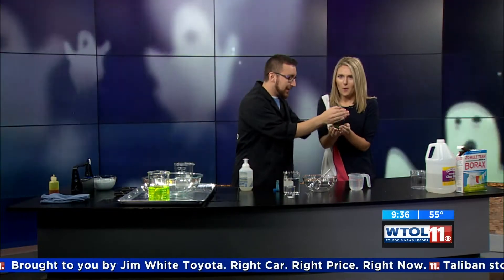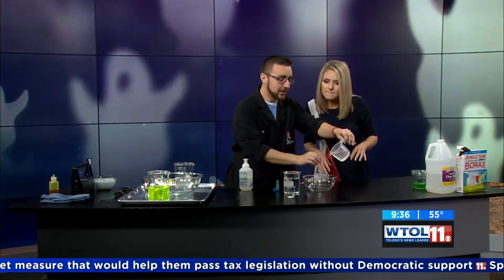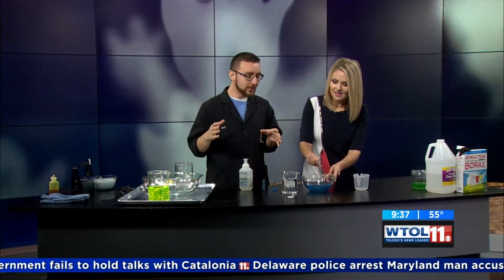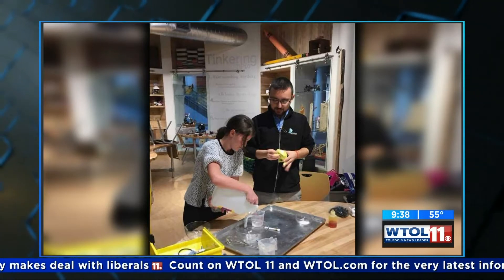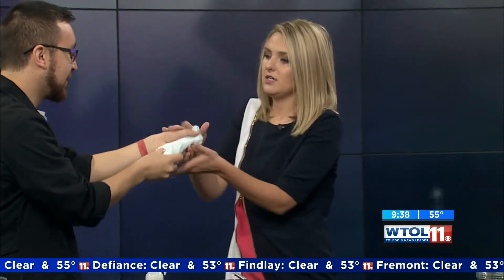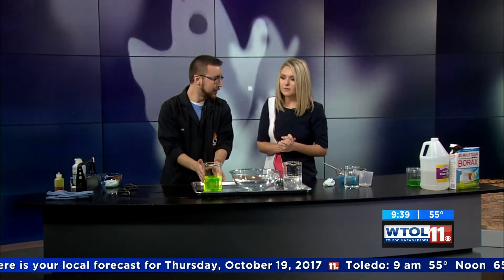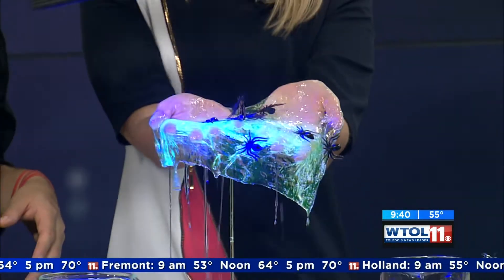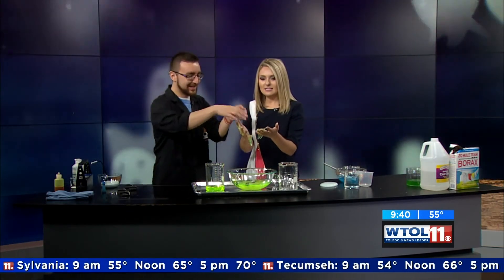Making Slime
Extreme Scientist Jeff Stevenson whips up a batch of slime while talking explaining the science of polymers.